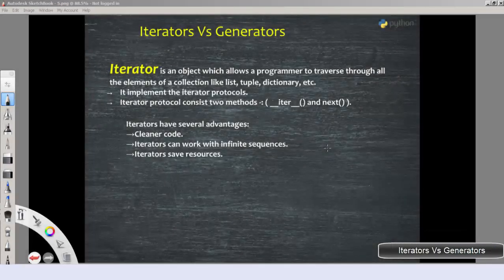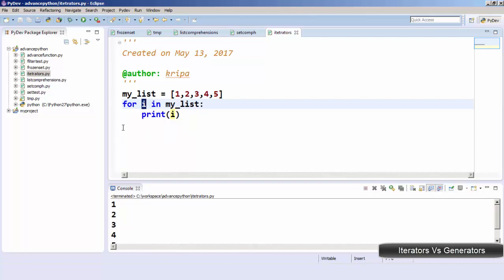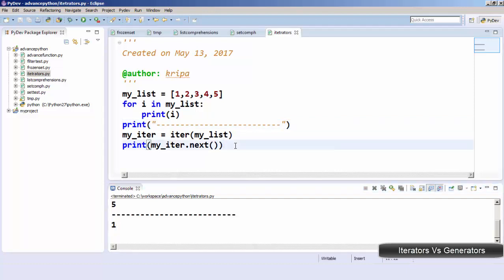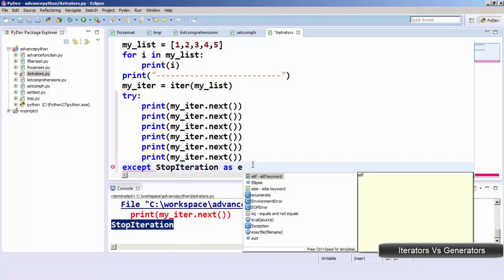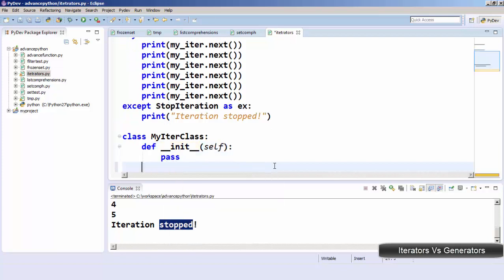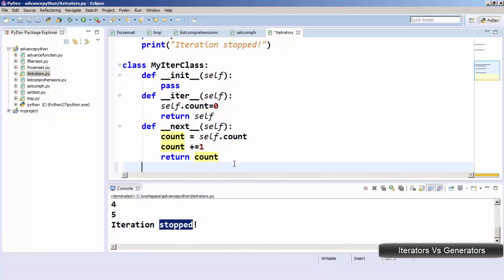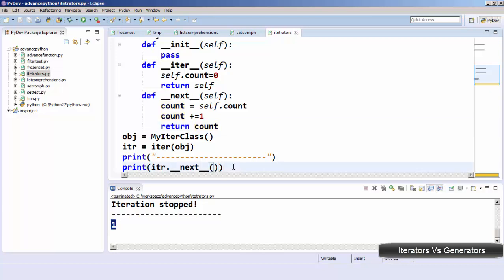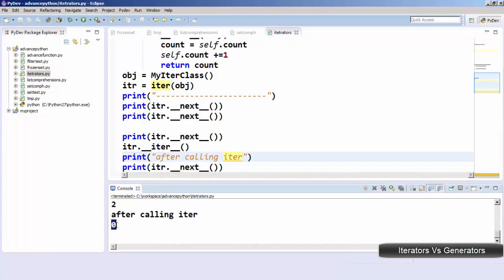Difference between Iterators and Generators Part-1